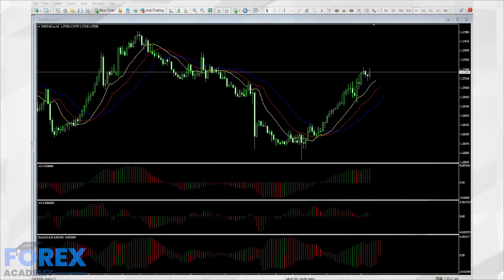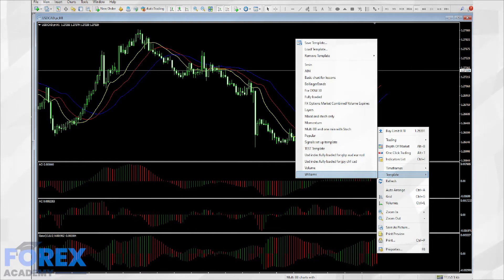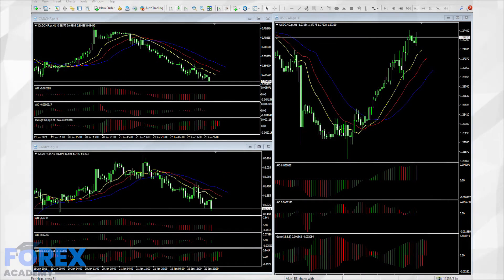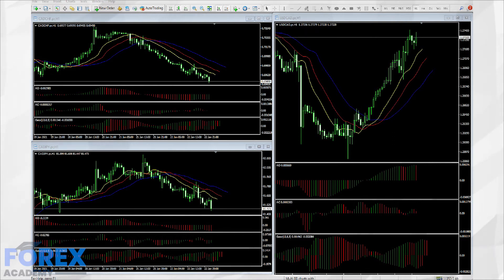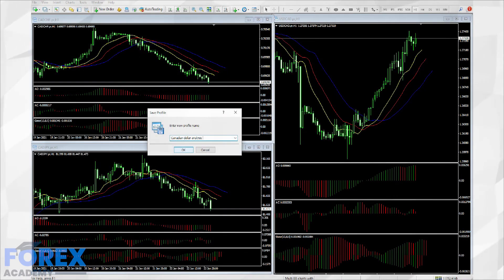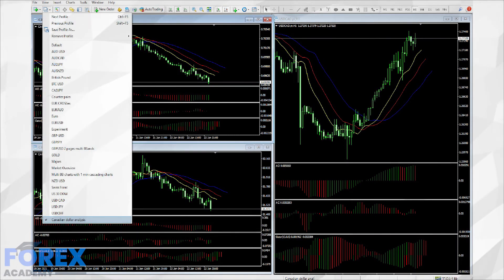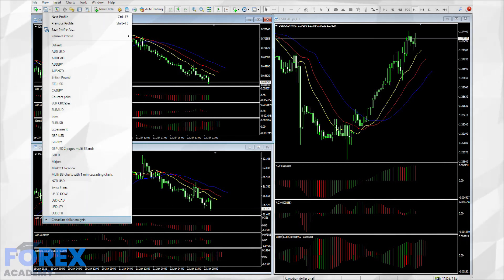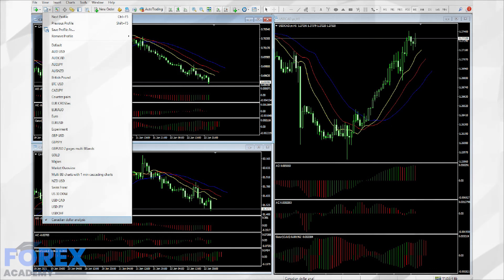Beginners How to save a profile in Metatrader MT4!